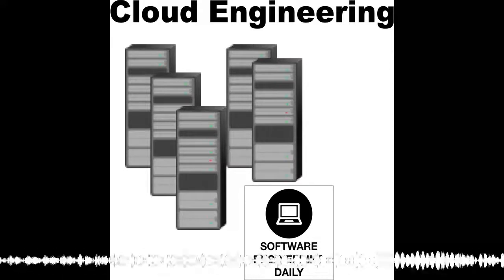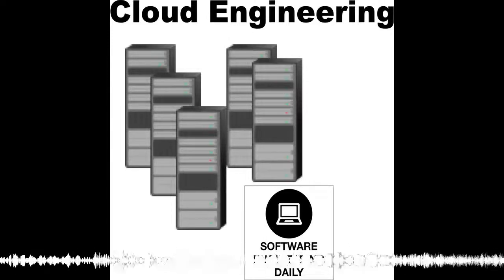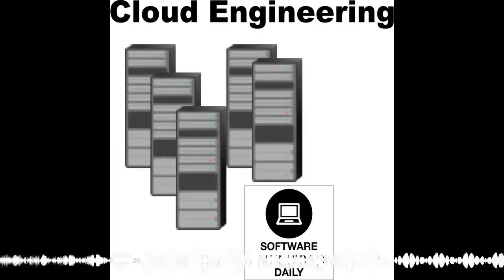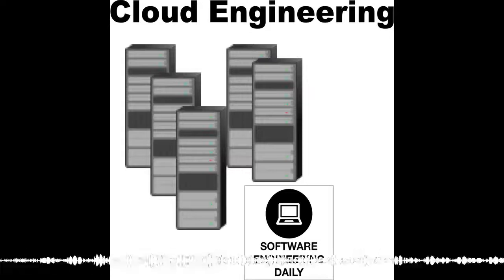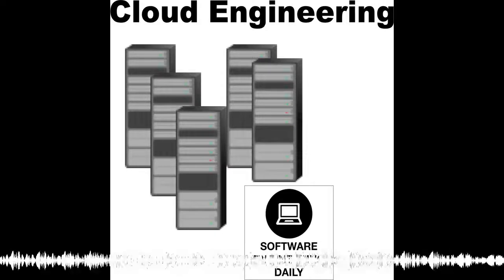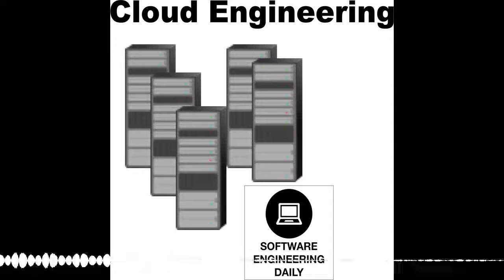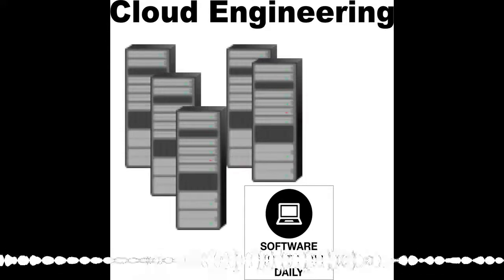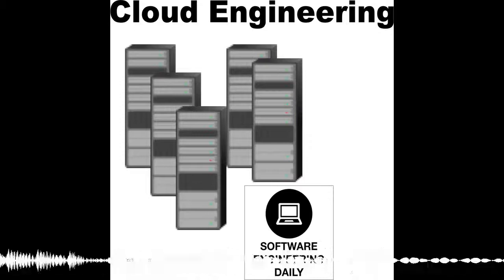Error Diagnosis with James Smith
When a user experiences an error in an application, the engineers who are building that application need to find out why that error occurred. The root cause of that error may be on the user’s device, or within a piece of server-side logic, or hidden behind a black box API. To fix a complex error, we need a stack trace of contextual information so that we can correlate events across all layers of an application.
James Smith is the CEO of Bugsnag, a company that makes crash reporting and error tracking software. In this episode, he describes how to diagnose errors in modern applications. He also explains how the company functions and how Bugsnag itself is built. The product consumes and stores millions of events which makes for a good discussion of software architecture.

Cloudflare runs 10% of the Internet, providing performance and security to millions of websites. Many of you probably already use Cloudflare on your sites. We’re not talking about using Cloudflare today though, we’re here to talk about building on top of it. If you’re a developer you can build apps which can be installed by the the millions of sites which rely on Cloudflare. You can even sell your apps; they can make you money every month. to watch how you can build and deploy an app in less than 3 minutes.

Spring Framework gives developers an environment for building cloud native projects. On December 4th-7th, SpringOne Platform is coming to San Francisco. SpringOne Platform is a conference where developers congregate to explore the latest technologies in the Spring ecosystem and beyond. Speakers at SpringOne Platform include Eric Brewer (who created the CAP theorem), Vaughn Vernon (who writes extensively about Domain Driven Design), and many thought leaders in the Spring Ecosystem. SpringOne Platform is the premier conference for those who build, deploy, and run cloud-native software. I will also be at SpringOne reporting on developments in the cloud native ecosystem.

GrammaTech CodeSonar helps development teams improve code quality with static analysis. It helps flag issues early in the development process, allowing developers to release better code faster. CodeSonar can easily be integrated into any development process. CodeSonar performs advanced static analysis of C, C++, Java, and even raw binary code. CodeSonar performs unique dataflow and symbolic execution analysis to aggressively scan for problems in your code. Just like battleships use sonar to detect objects deep underwater, engineers use CodeSonar to detect subtle problems deep within their code. to get your free 30-day trial, exclusively for Software Engineering Daily listeners and unleash the power of advanced static analysis.

Simplify continuous delivery with GoCD, the on-premise, open source, continuous delivery tool by ThoughtWorks. With GoCD, you can easily model complex deployment workflows using pipelines and visualize them end-to-end with the Value Stream Map. You get complete visibility into and control of your company’s deployments. find out how to bring continuous delivery to your teams. Say goodbye to deployment panic and hello to consistent, predictable deliveries. to learn more about GoCD. Commercial support and enterprise add-ons, including disaster recovery, are available.